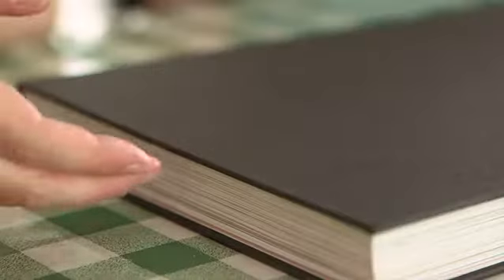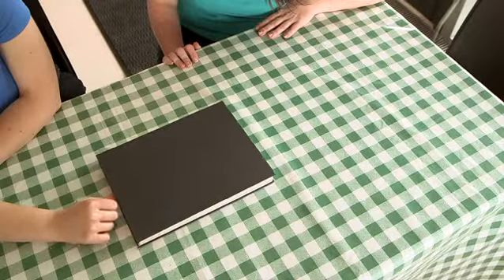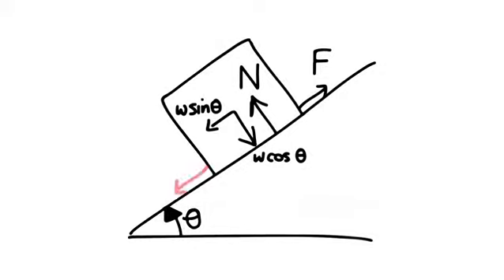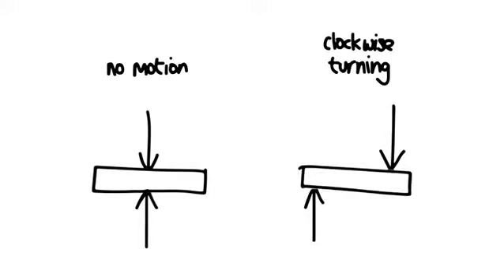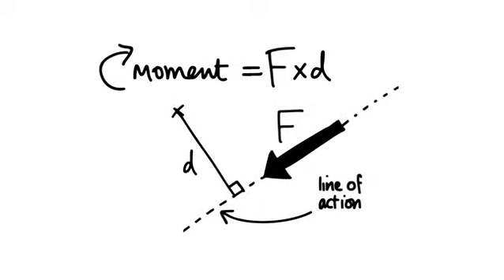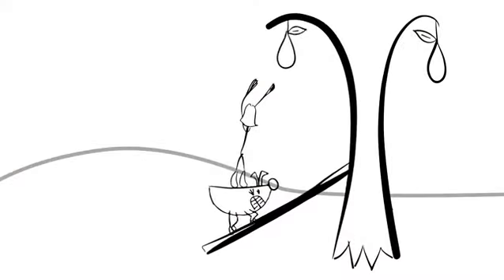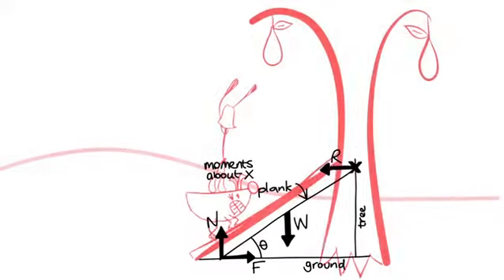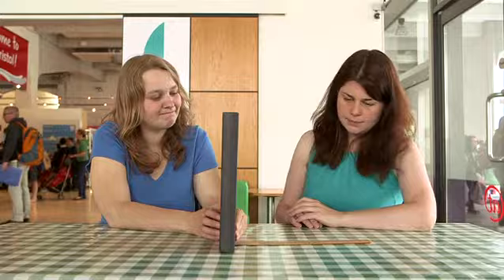3 02 Slipping and moments video